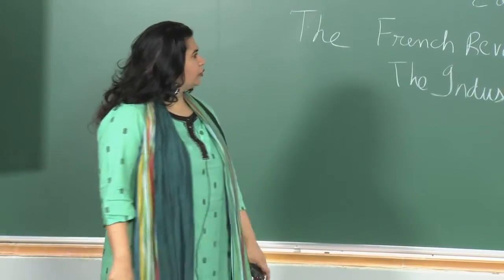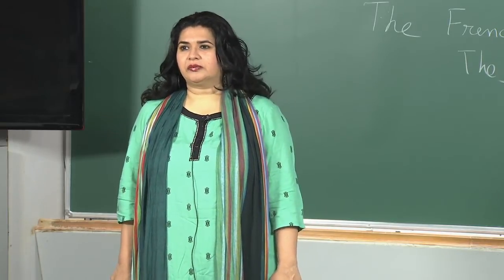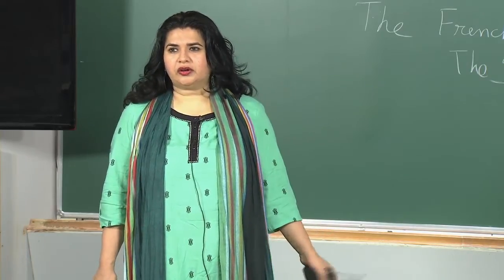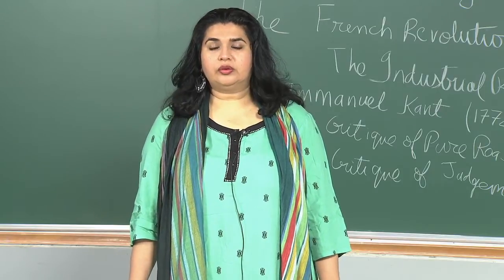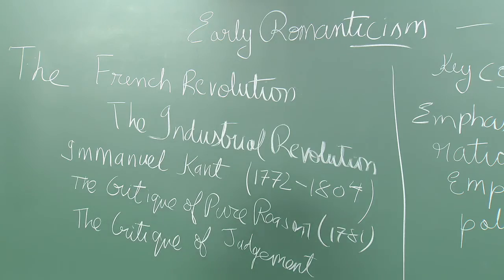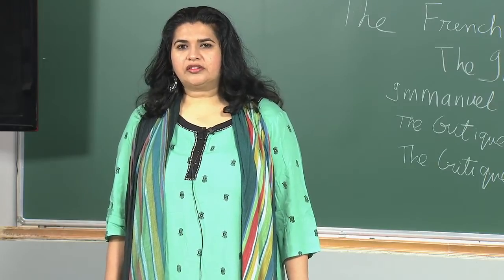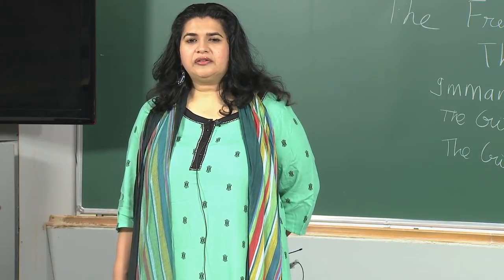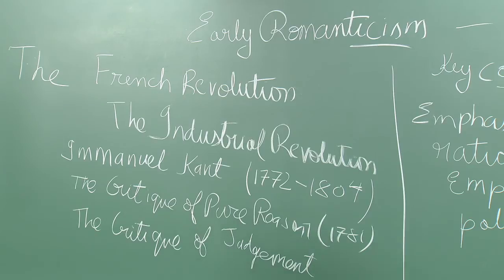Early Romanticism - Lecture 7 Part A